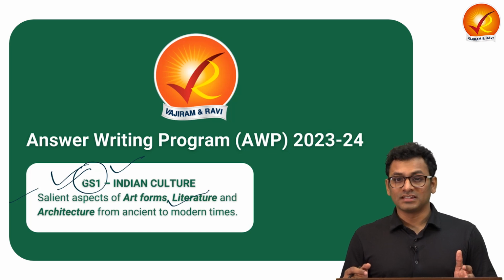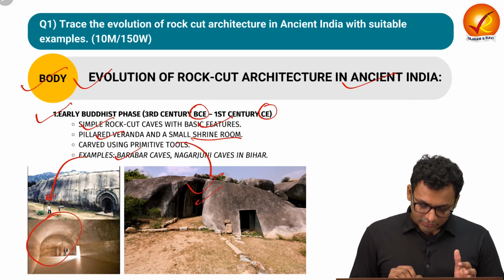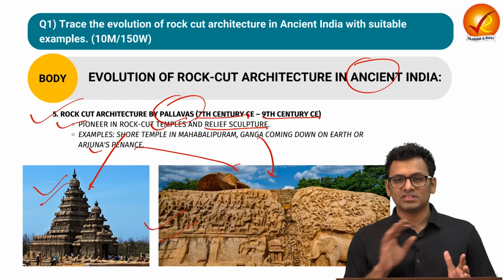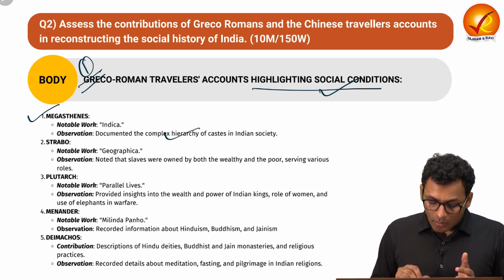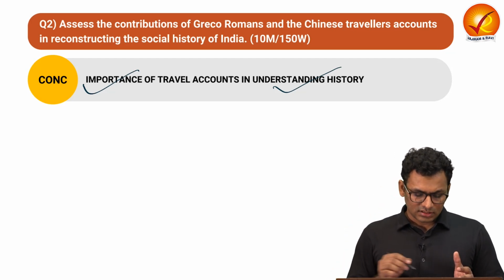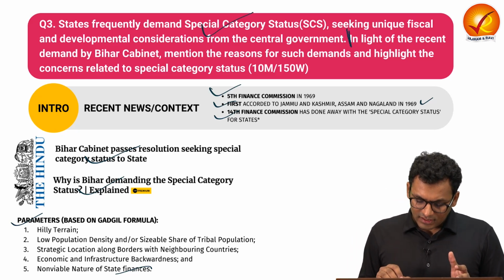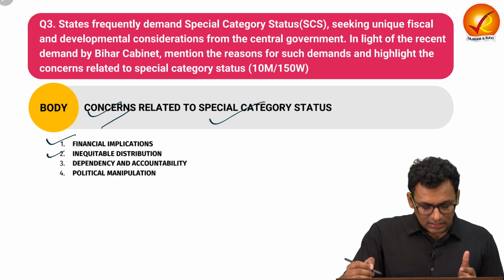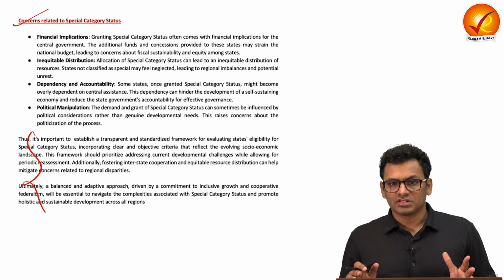Mains Answer Writing Programme | 1st December 2023 Discussion | Vajiram and Ravi